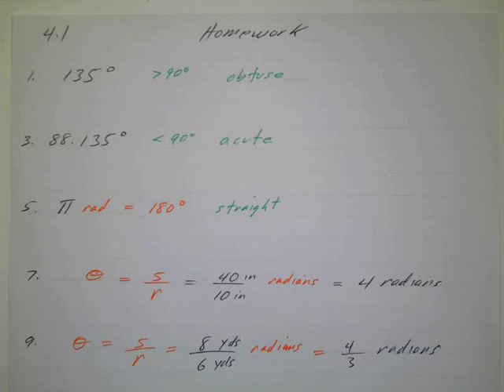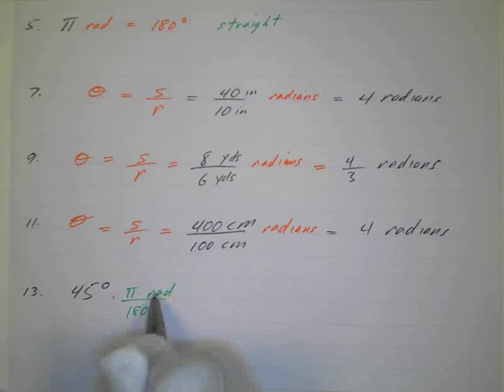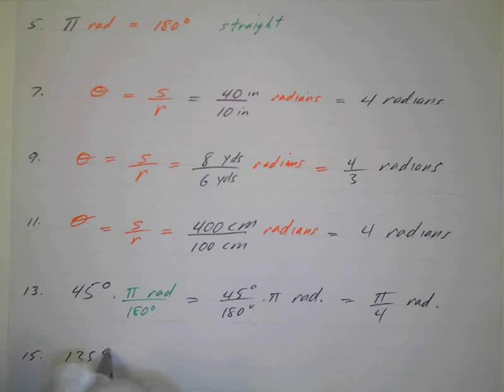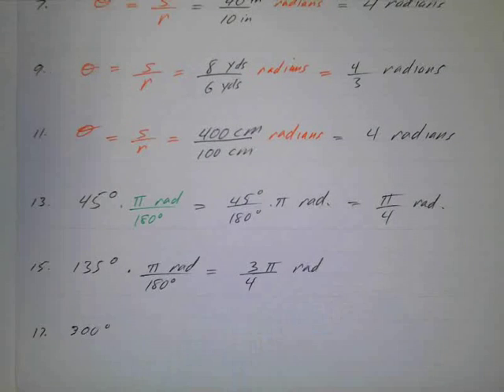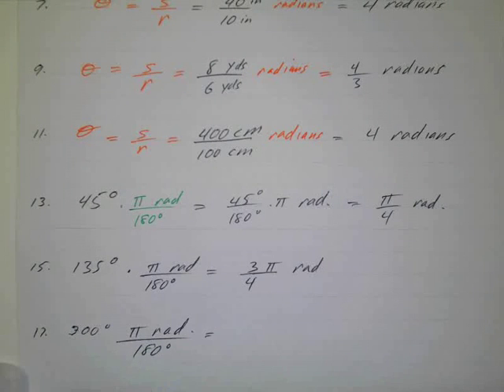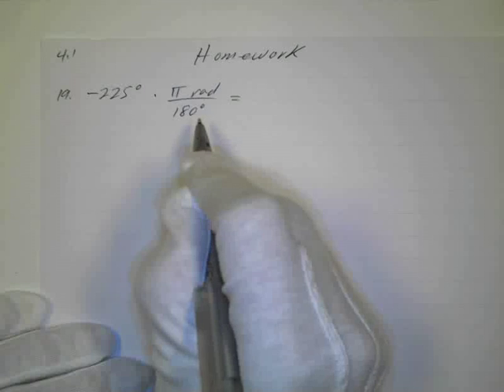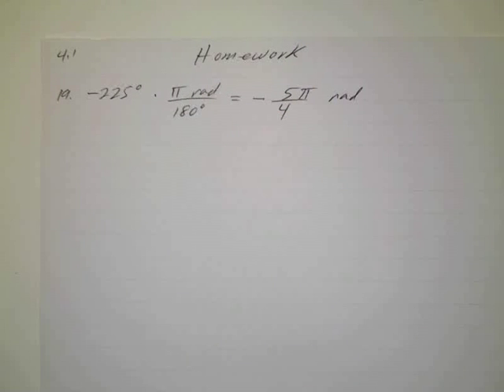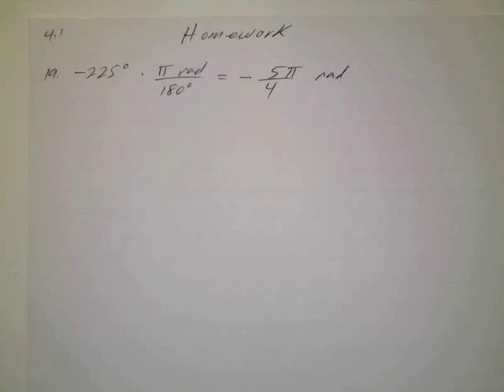Converting Degrees to Radians